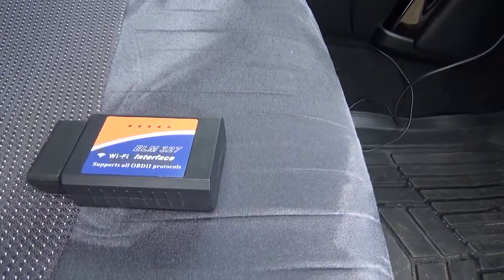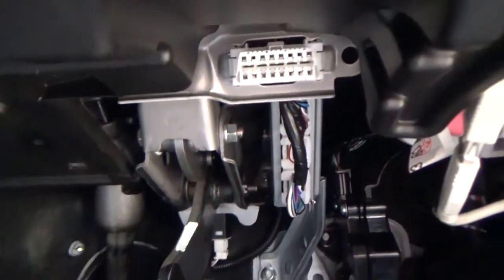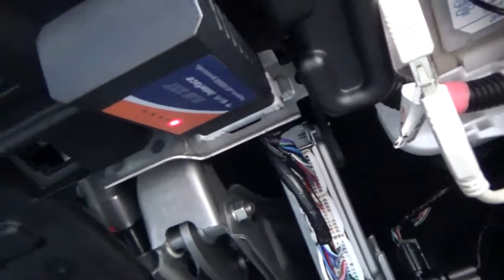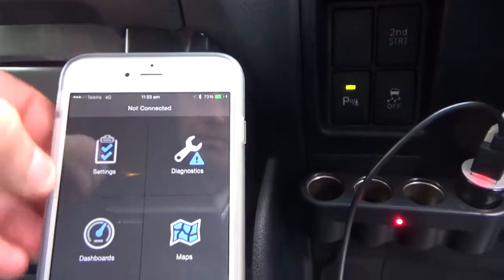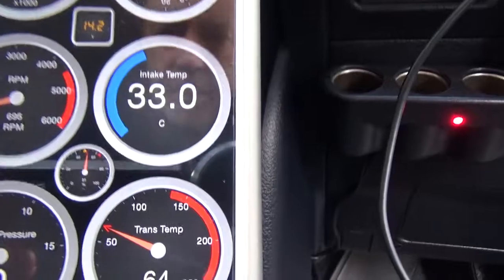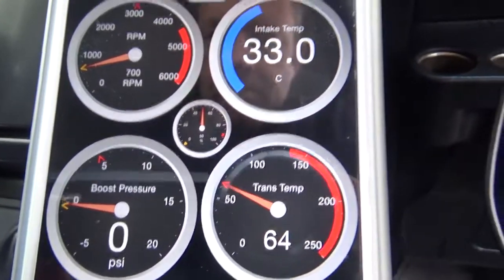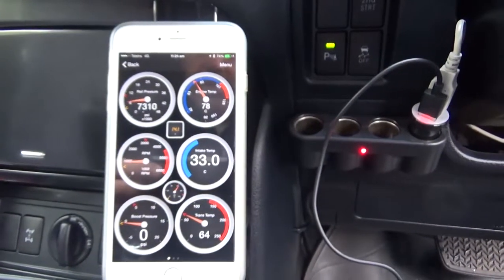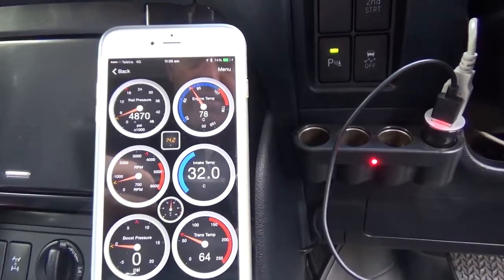OBD2 adapter and OBD Fusion app on a Prado 150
With it being a crappy weekend I decided to play around with the Prado in the garage.
I found a Phone OBD2 app that allows you to set up custom PIDs to allow you to capture non standard info from the ECUs.
I have always wanted to know the Auto transmission temp. I found a bit of info on the web and after some playing around go it to work. the PID is Transmission oil pan temp, which is much more stable that converter temp. I also added fuel rail pressure, That pressure can get up to 24,000 psi. No wonder the injector pipes erode away. Would be interesting to see how chips or different chip maps change this.

You can also see and reset engine codes and see a lot of other information.

The Transmission PID info is

Min Value - 0
MAX Vaue - 250
Module/Header - ECM
OBD Mode - 21
PID Number - D9
Equation - ((((((A*256)+B)*(7/100)-400)/10)-33)*5/9)